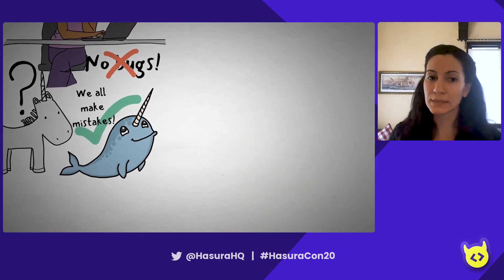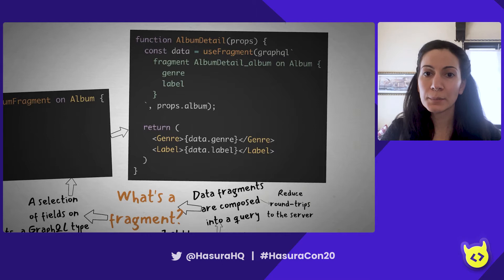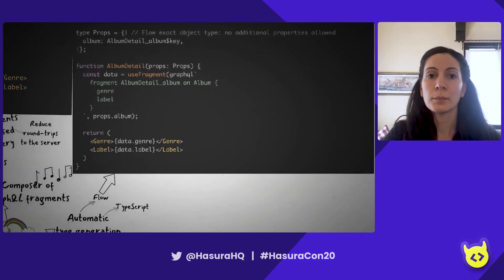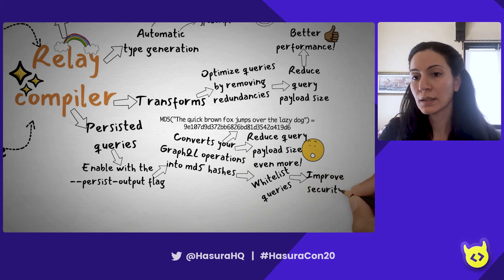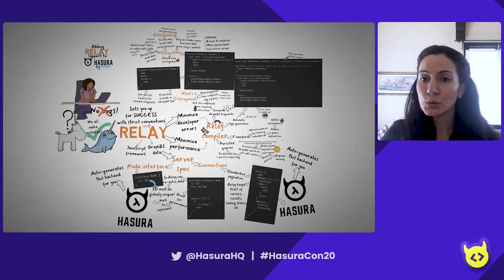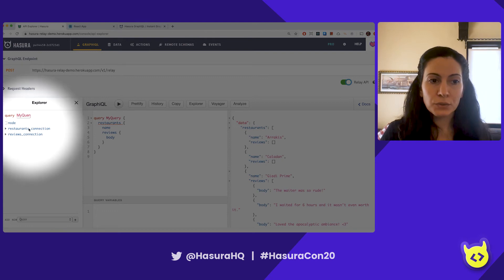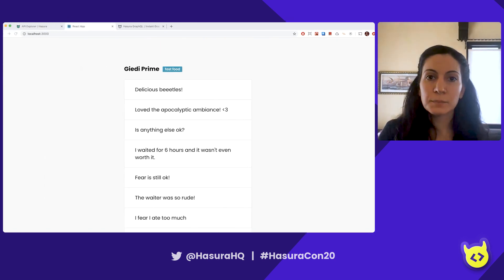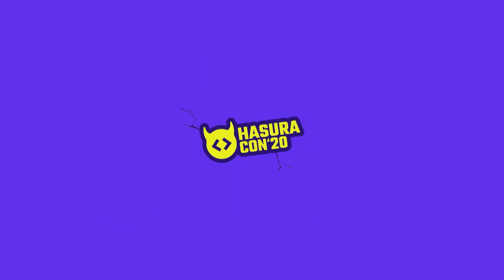Relay + Hasura ❤️ by Sezgi Ulucam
Learn all about the benefits of Relay on the client side, Relay’s server spec, and see a demo of how to use Relay with Hasura.